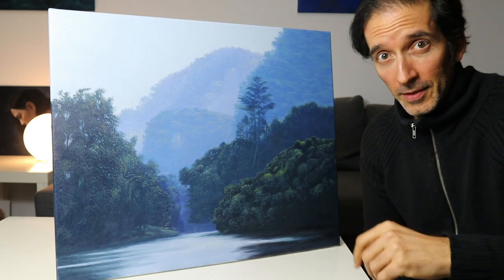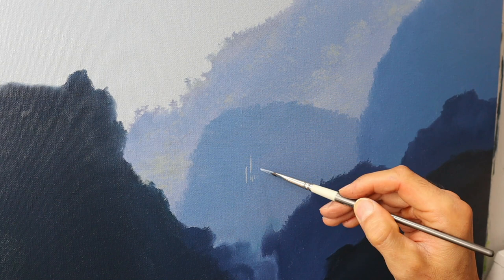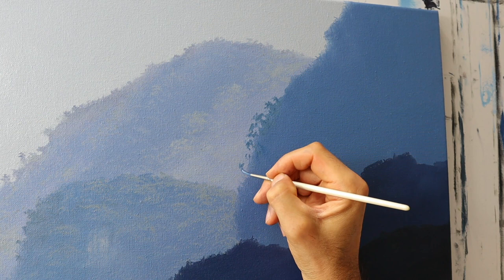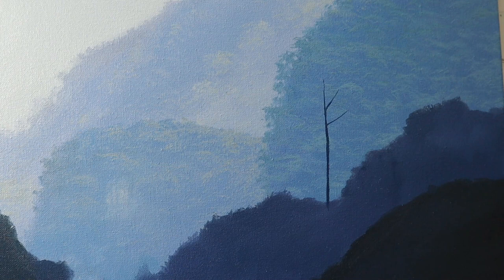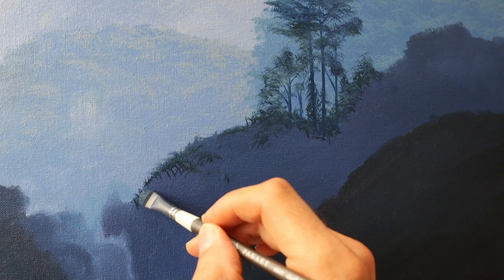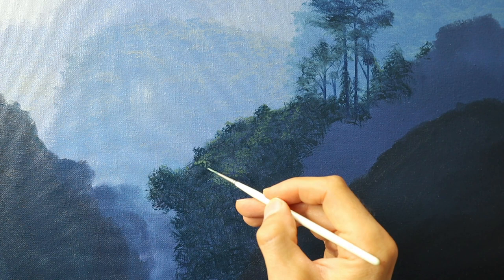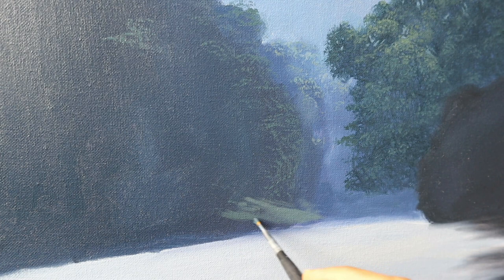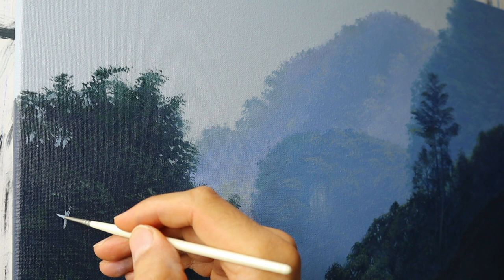landscape painting tutorial - how to paint a realistic jungle forest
In this landscape painting tutorial I will show you how to paint a misty jungle forest in a realistic way. We will build up the layers together while you get lots of tips an tricks how to achieve a realistic look.